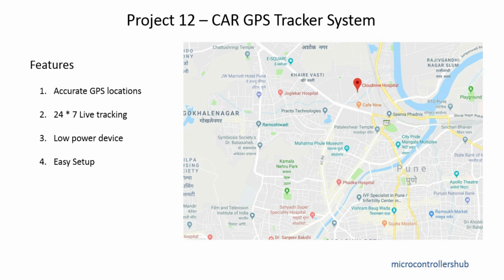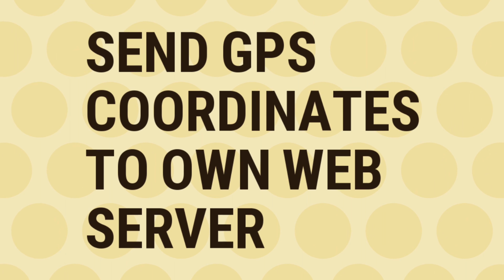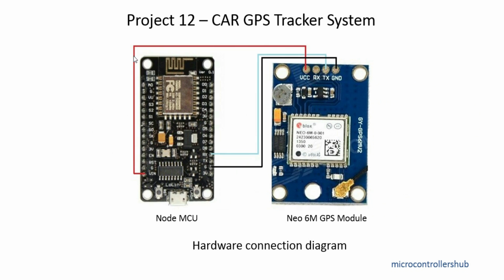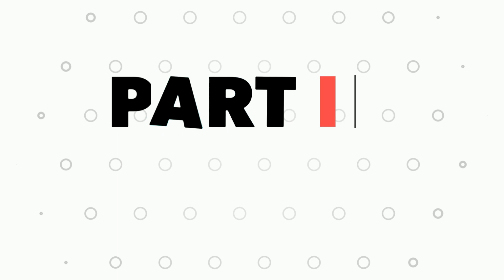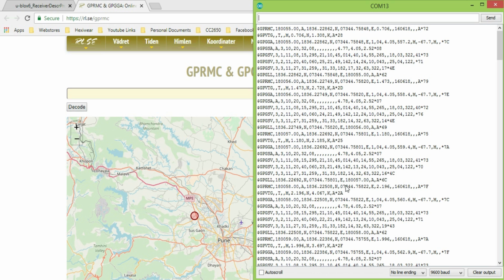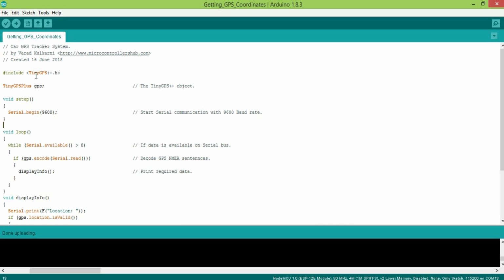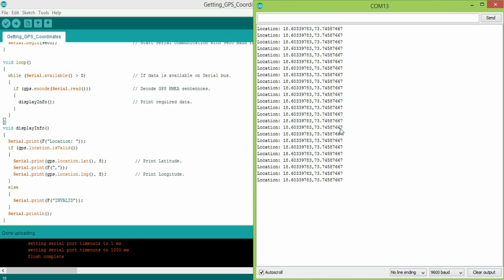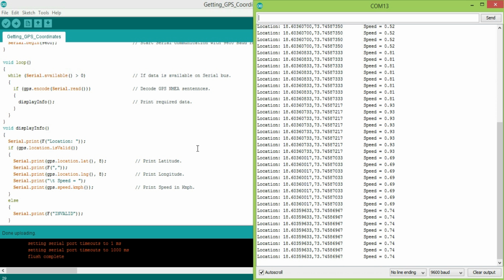Project 12 - Car GPS Tracker System Part 1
This video is about adding GPS tracker system to any vehicle. In this video, we will see required Hardware and circuit diagram for it.
Here we are using Nodemcu for sending GPS data to the server. To get GPS coordinates, we are using Neo 6M GPS module. Initially, we will understand the working of GPS module. Then we will decode GPS NMEA sentences received from this module. We are going to extract latitude, longitude, and speed in Kmph and upload on the server.

In the next part, we will add scripts to our own web server and accept GPS data and show it on Map.

Car GPS tracker system part 5
-- Coming in 2 Weeks--